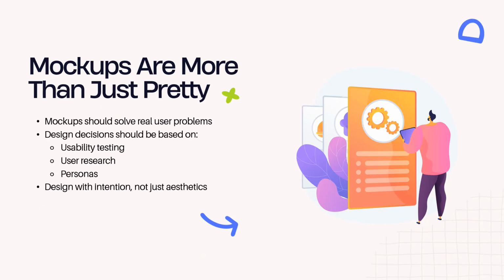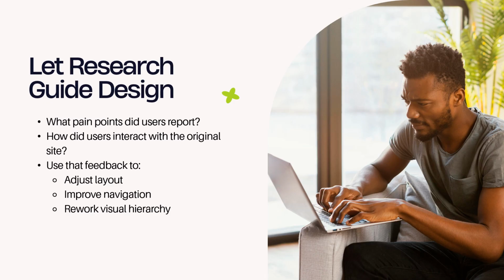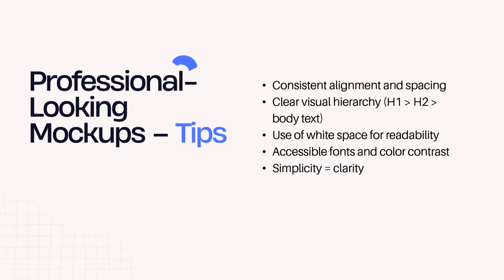From Insights to Interface – Turning Research Into Redesign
In this short lecture, we walk through the essential steps of transforming user research into a thoughtful and professional website redesign. Learn how to create meaningful mockups that go beyond aesthetics, backed by real usability testing and user feedback.

This session will help you:
✔️ Understand the purpose of a mockup
✔️ Let user insights guide your redesign decisions
✔️ Justify your design choices clearly and professionally
✔️ Follow key tips for creating clean, accessible mockups
✔️ Choose the right tools for building your visual design